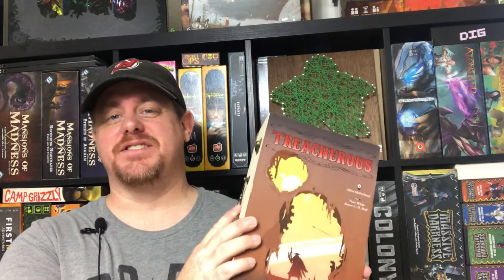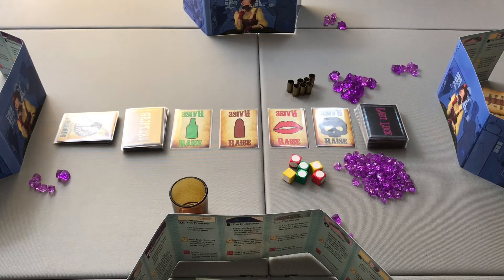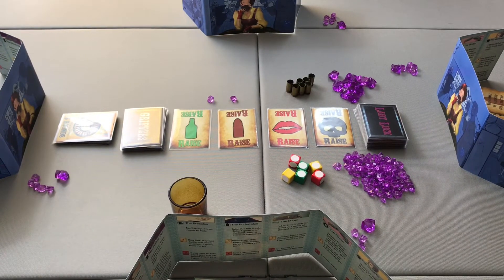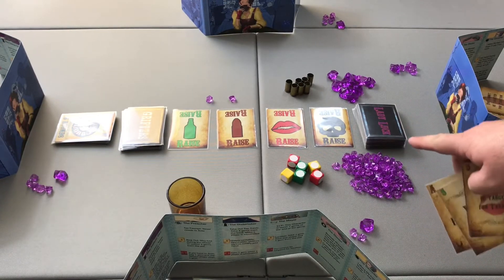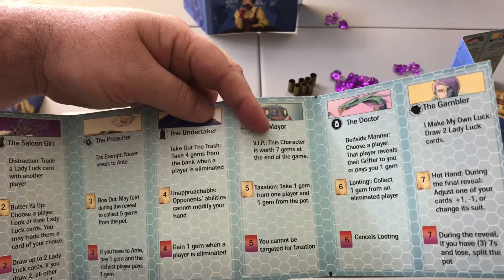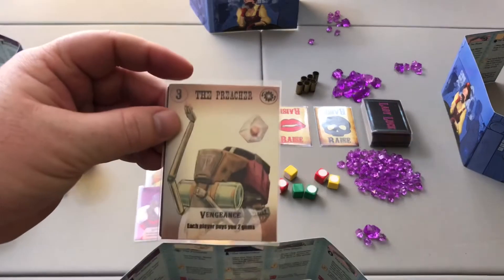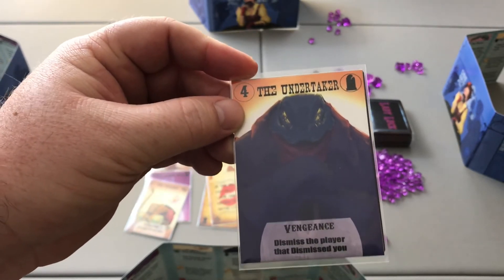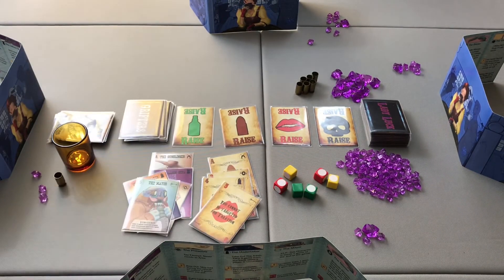Treacherous - Kickstarter Preview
Let’s take a look at Treacherous, from DNA Games, on Kickstarter now!